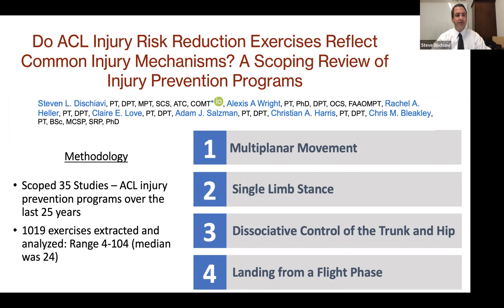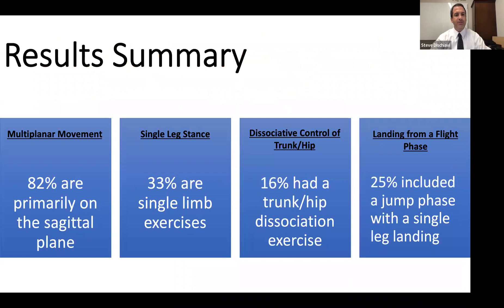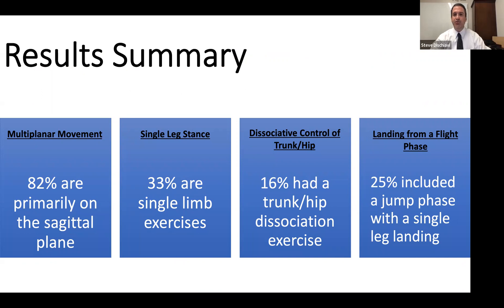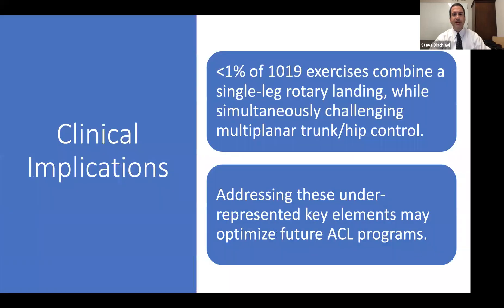Sports Health Author Interview – July 2022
Steven L. Dischiavi, PT, DPT, MPT, SCS, ATC, COMT (Department of Physical Therapy, High Point University, High Point, NC) shares “Do ACL Injury Risk Reduction Exercises Reflect Common Injury Mechanisms? A Scoping Review of Injury Prevention Programs.” Link to the article